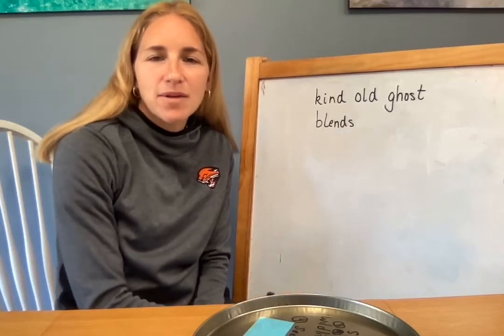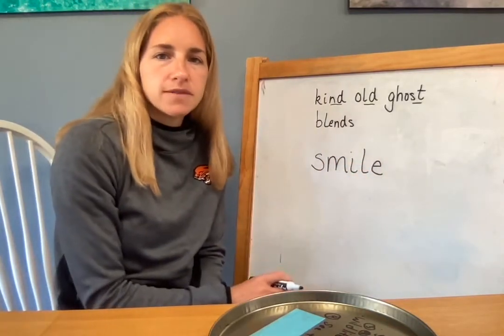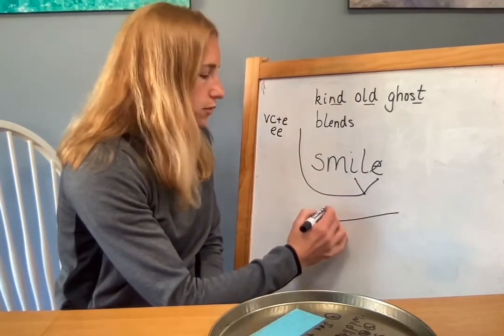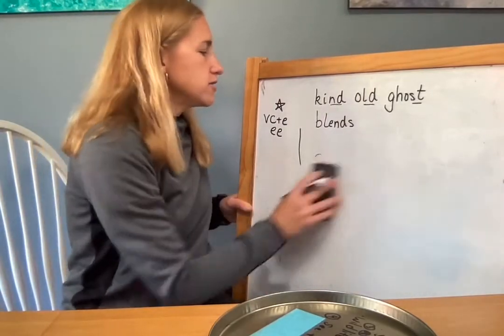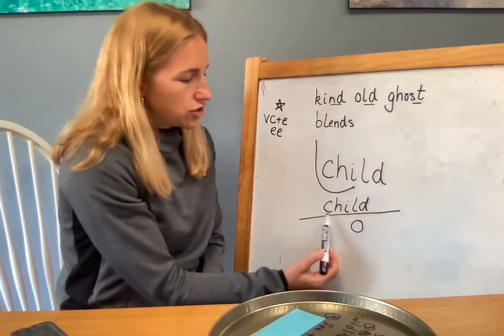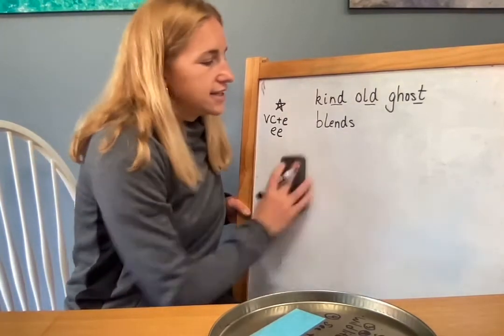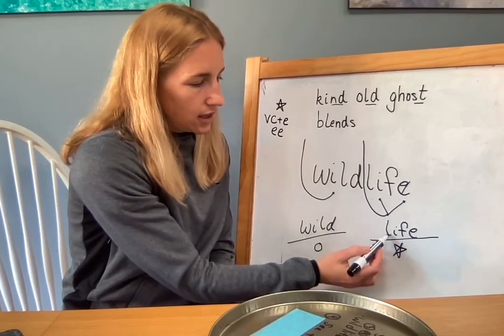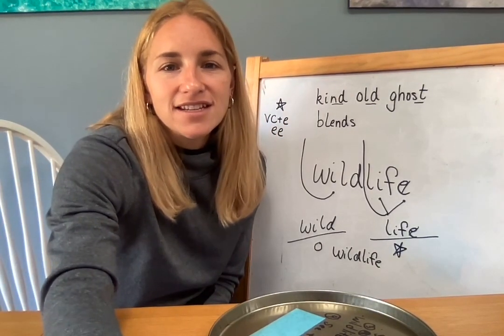fish hook smile, child, wildlife